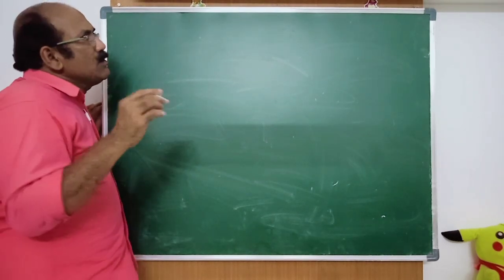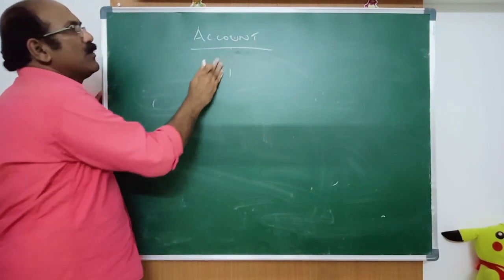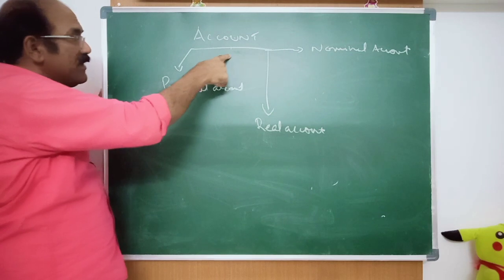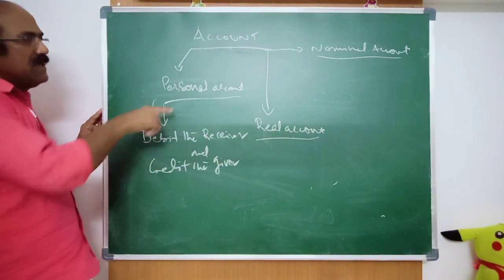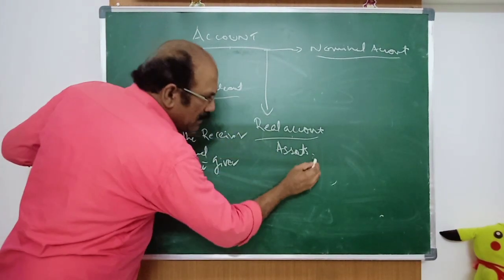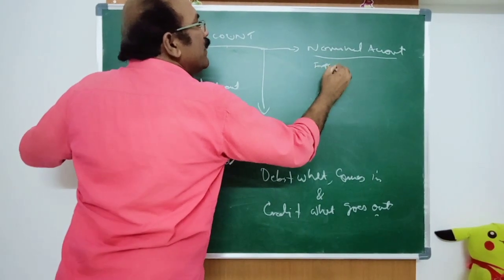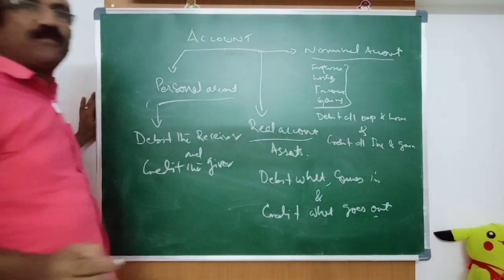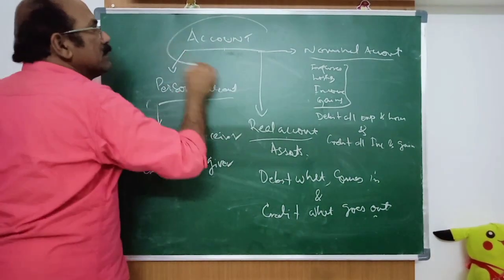Briefing on account and it's principles.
for the learners and interested ones.